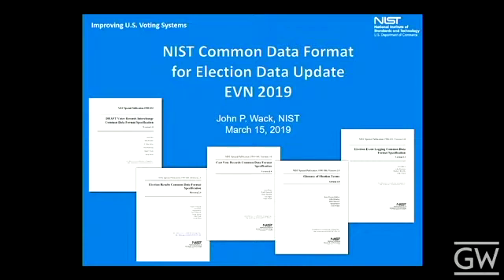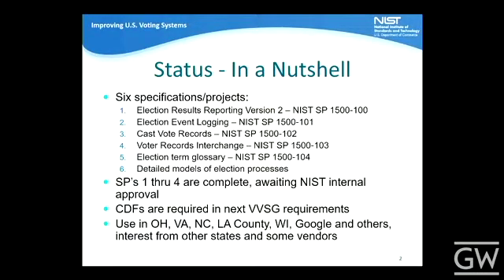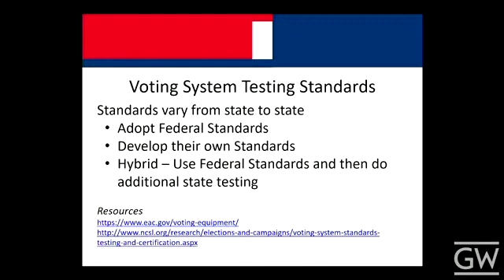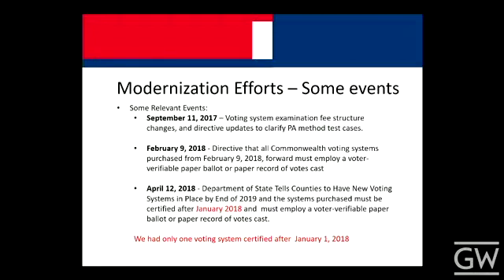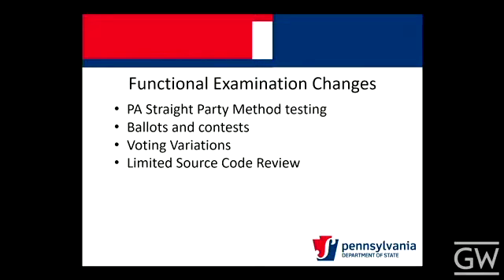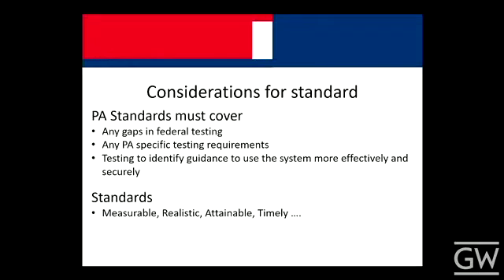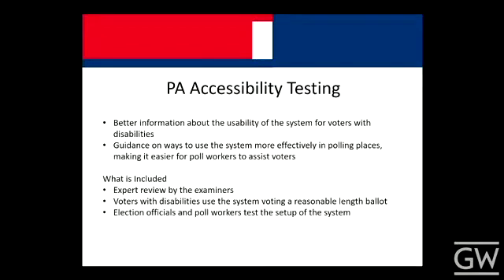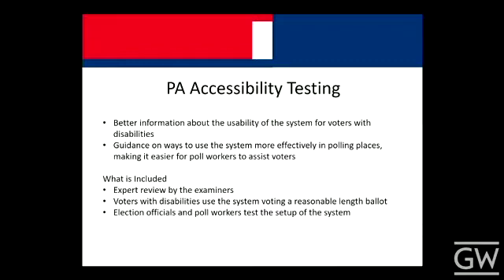EVN2019 - PowerPoint - VVSG Standards and Certification